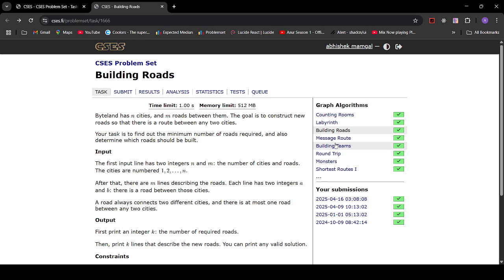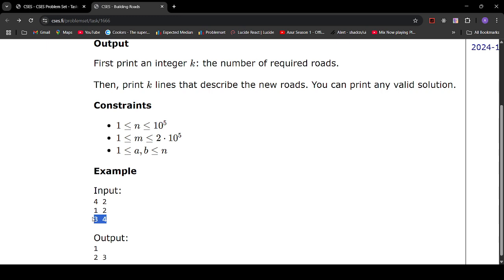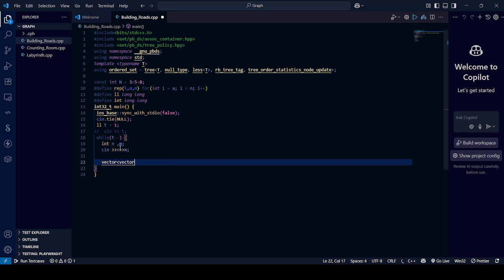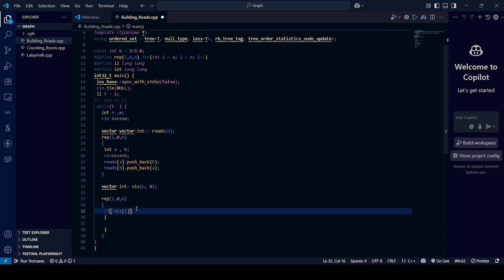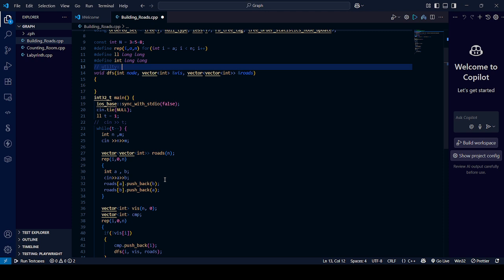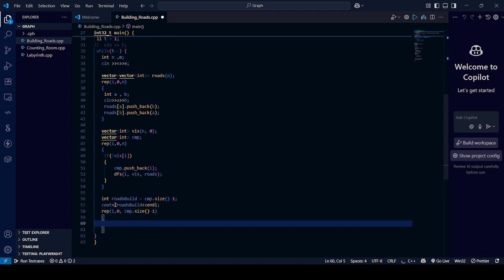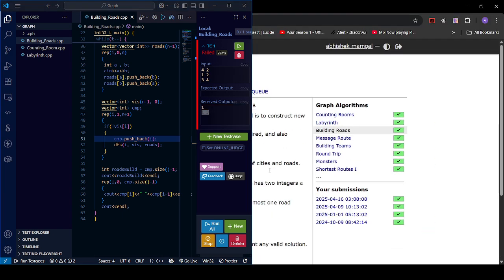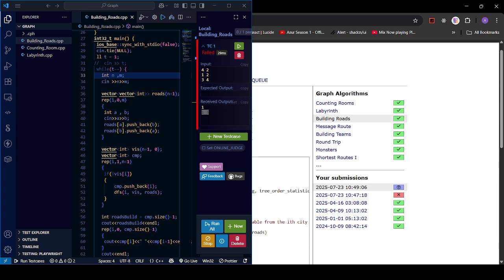CSES Building Roads | DFS for Connected Components 🔥 Graph Mastery for Competitive Programming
🚀 Solve the CSES “Building Roads” Problem with DFS Like a Pro!

In this video, we break down the CSES graph problem “Building Roads”, where you're asked to connect all cities with the minimum number of roads. This classic problem is all about finding connected components using DFS, a technique that appears frequently in both competitive programming and technical interviews.

✅ In this tutorial, you’ll learn:

How to find connected components using DFS

Why DFS is efficient for undirected graph traversal

How to determine the minimum edges required to connect a graph

How to construct a solution that’s both fast and elegant

🎯 This is part of the CSES Graph Problems Sheet series where we solve real competitive problems to build rock-solid graph intuition.